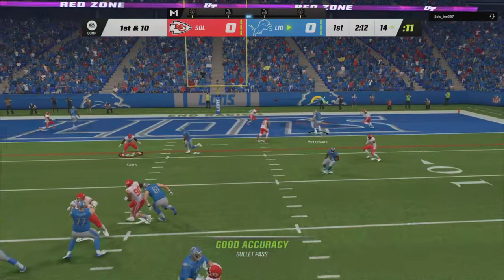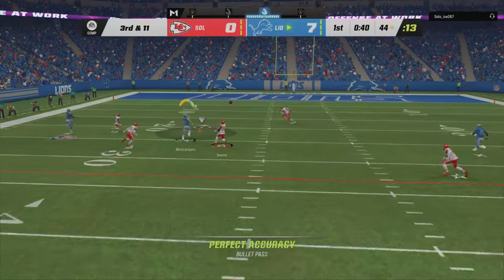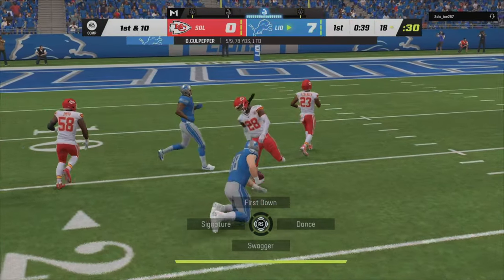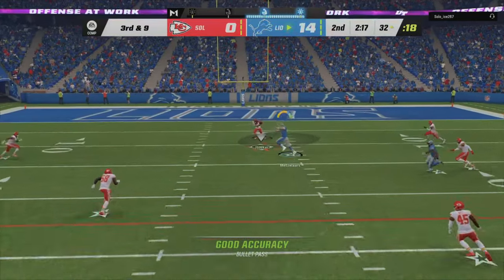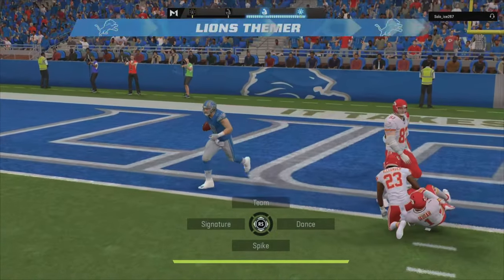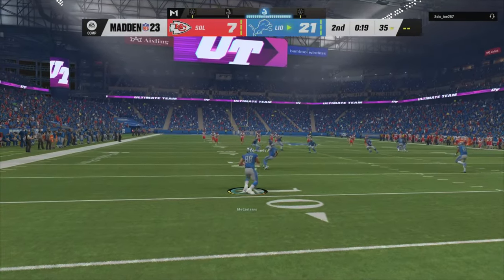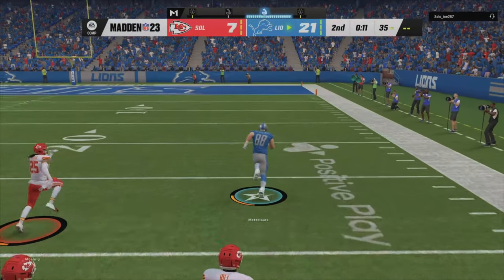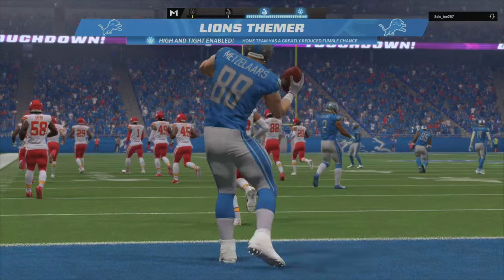EA Madden NFL 23 - Pete Metzelaars 5 Touchdown Game!!!